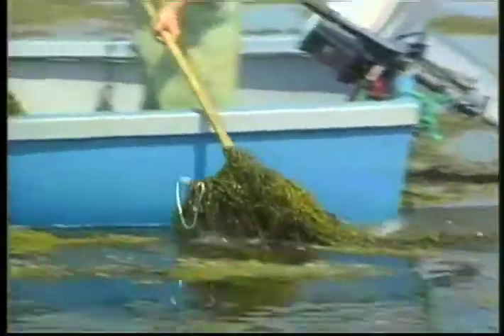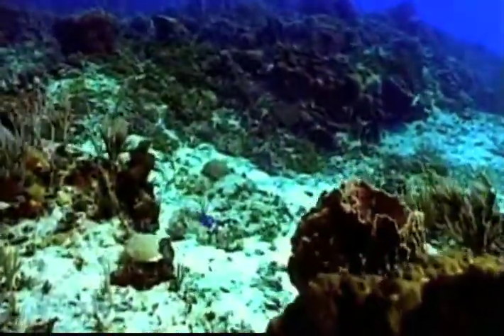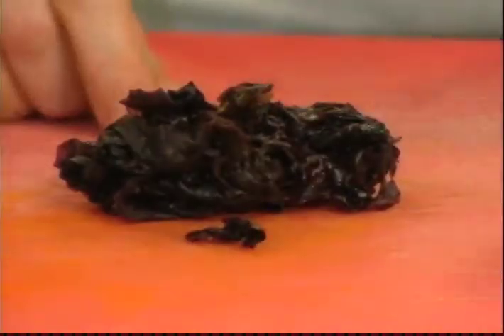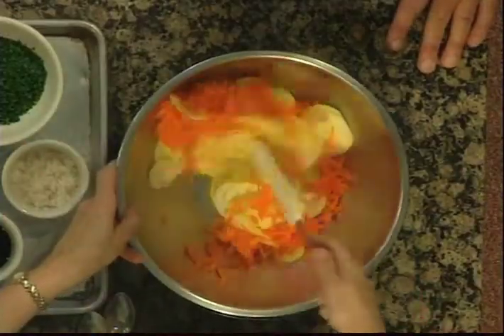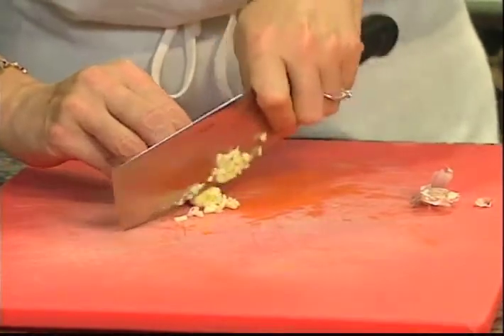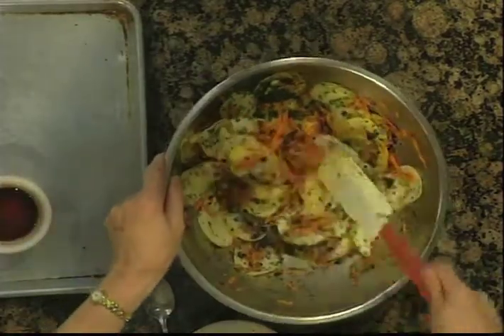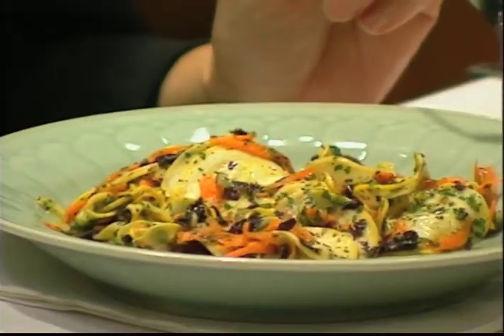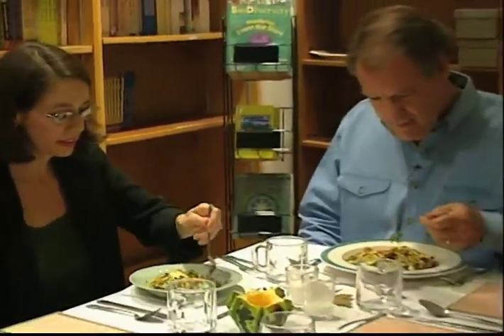Trace Minerals From The Sea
The depleted condition of much of our farmland is a growing concern for many scientists.  Lots of foods we eat today just don't have the nutrients they used to.  That's especially true for one important ingredient: trace minerals.  Nutritional expert Mary Mulry tells us how trace minerals are actual building blocks of our nutrition and are essential to our health, and that sea vegetation provides an abundant source of trace minerals that actually mimic what is in the human blood stream.